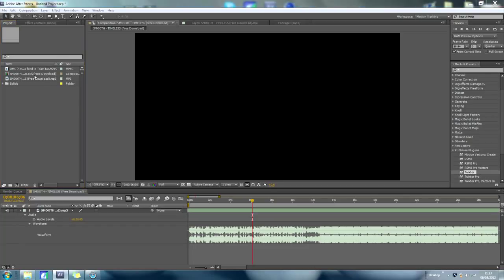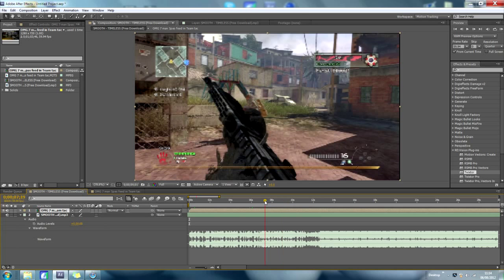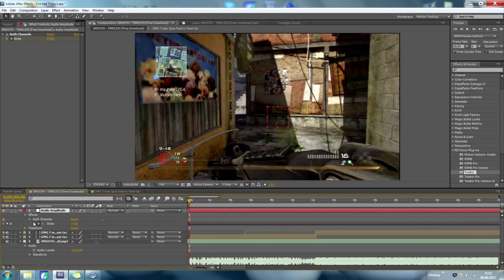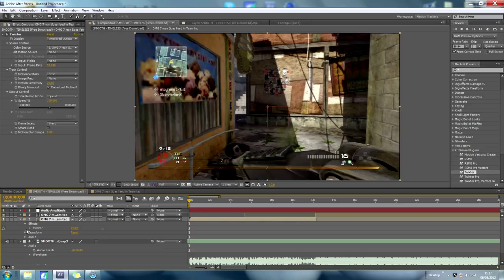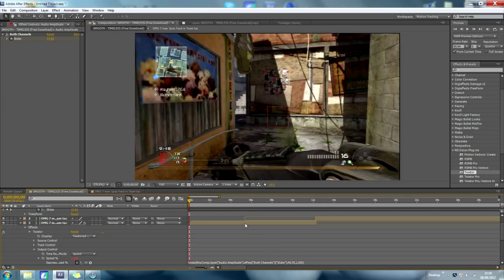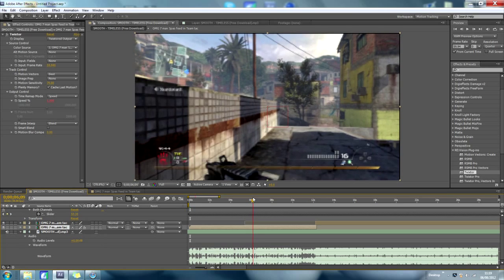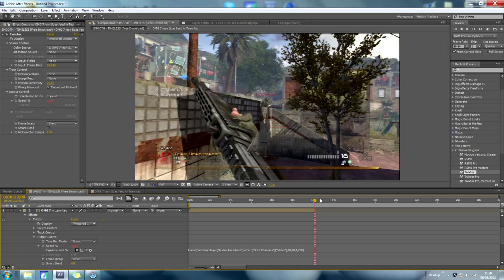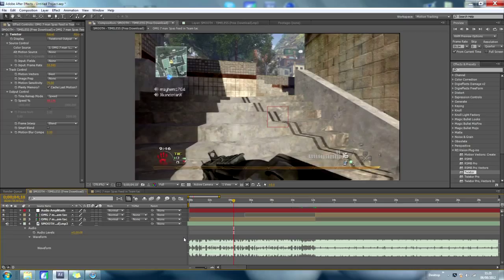Automatic Twixtor Syncing - After Effects Tutorial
Hey Guys this is a tutorial which is pretty advanced but it doesnt take long to get used to :)

it is a pretty cool way to make a Cinematic look good!

All Credit for Music Goes to Smooth!